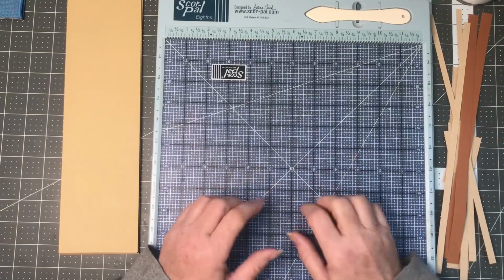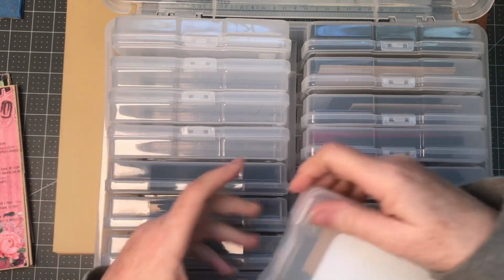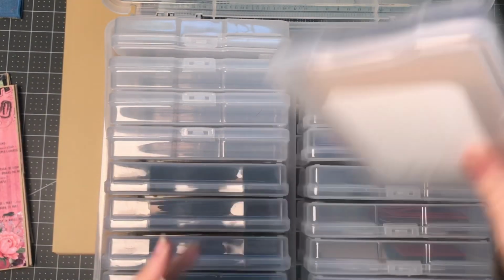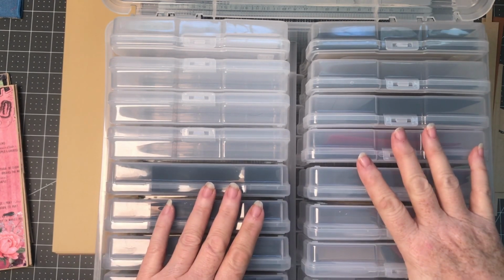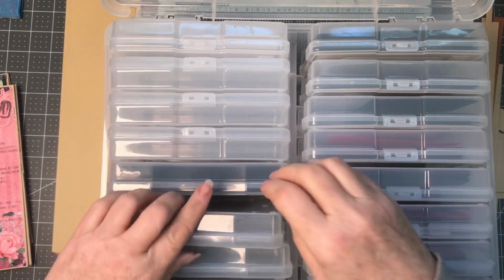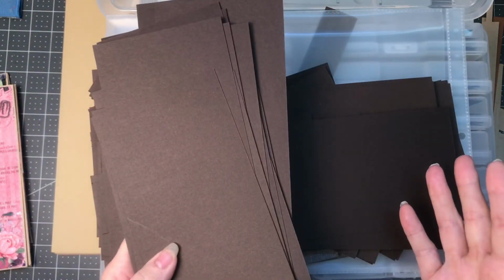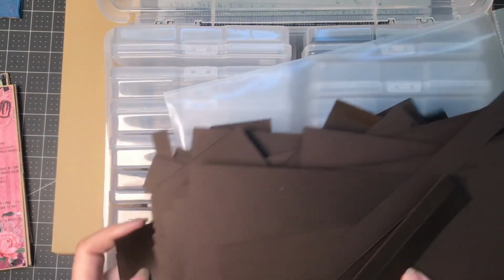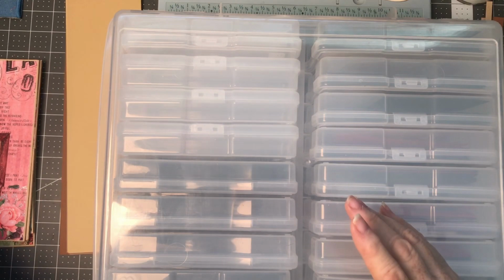SmashOurStashJan2023 - Scraps (card stock, pattern paper, fabric, vinyl, etc)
We are working on smashing our stash in 2023! We hope we can inspire you to work on using up your stash this year as well!

You can click on the hashtag SmashOurStashJan2023 to see all of the participants and their projects for this month.